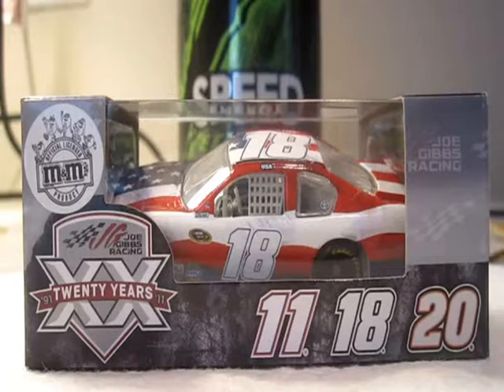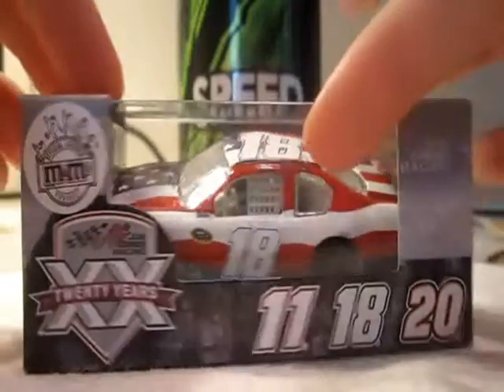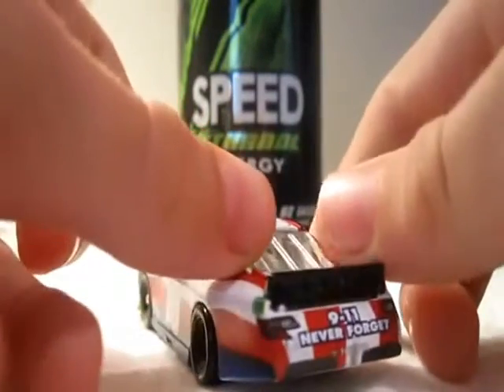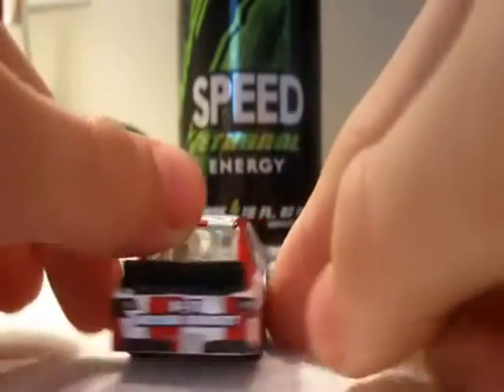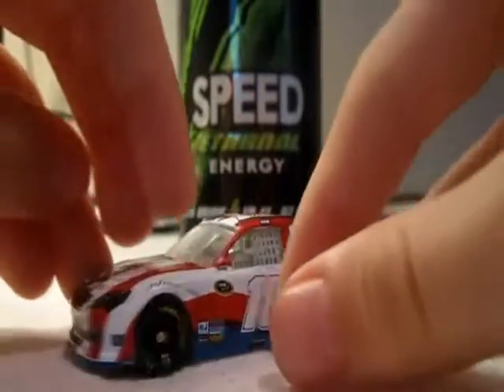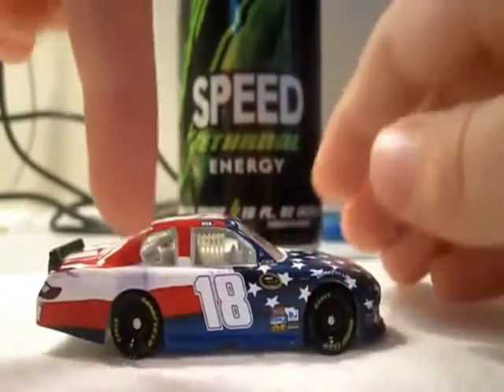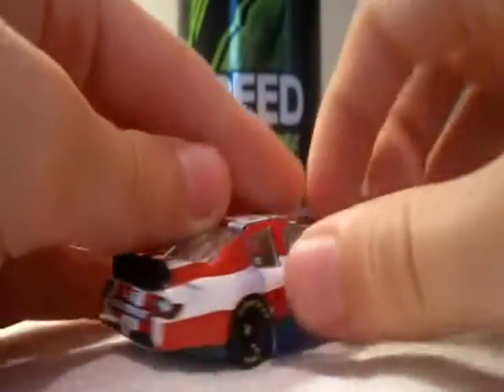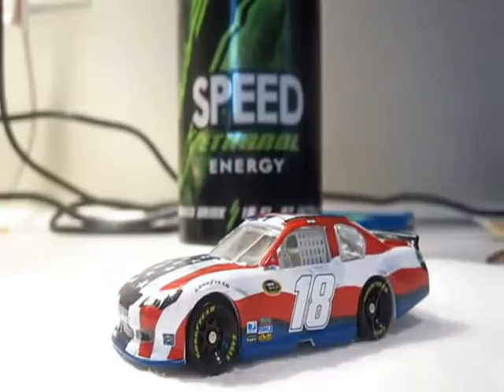Shout-Out Sundays: Joey20Rocks